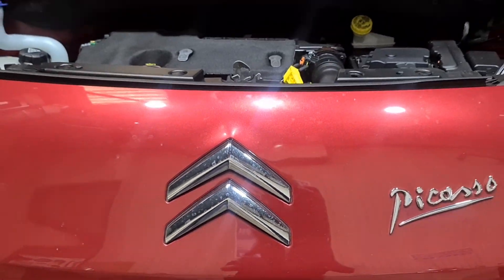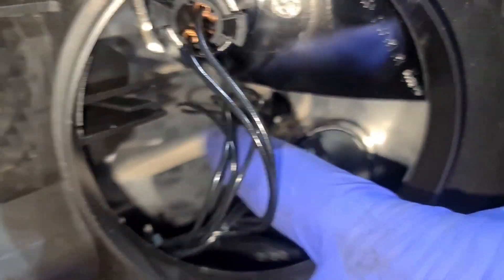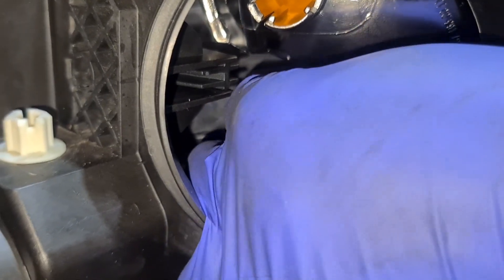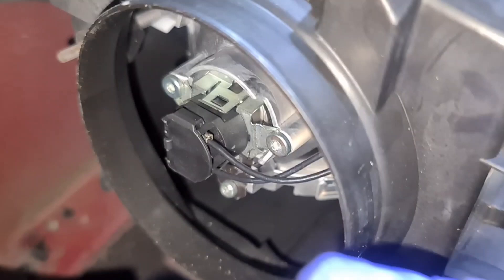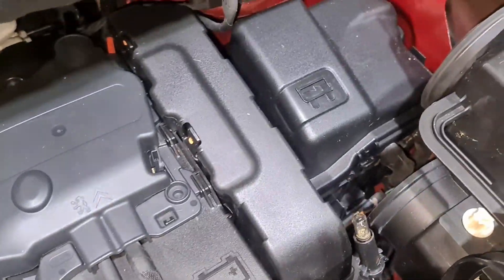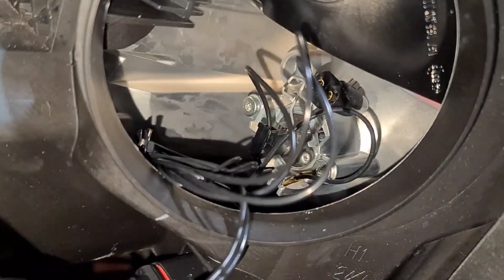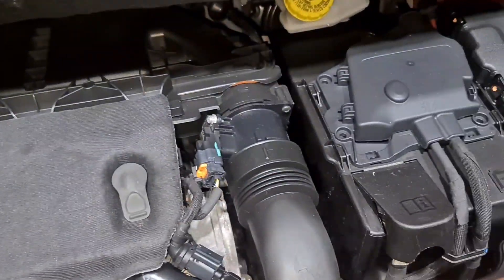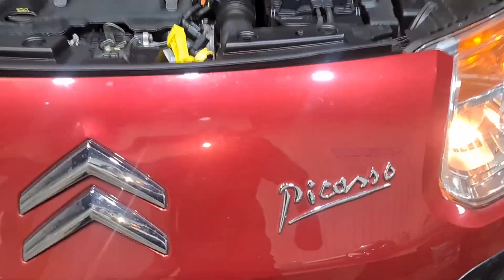how to change position lamp on Citroen C3 Picasso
Citroën C3 Picasso 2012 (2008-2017)

H7 Main Dipped Bulb
H1 High Beam Bulb
H21 Direction Indicator Bulb (front)
501 position/sidelight/parking light bulb